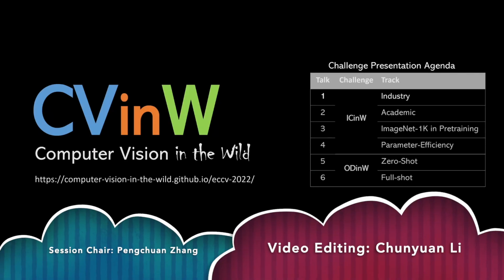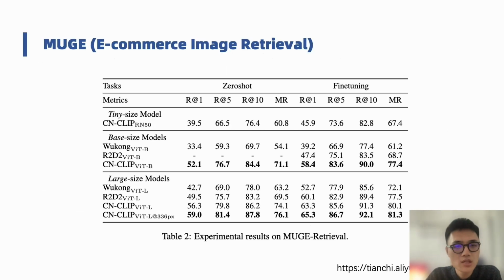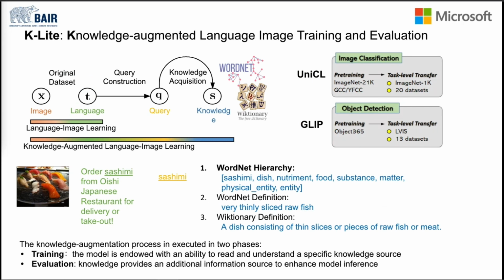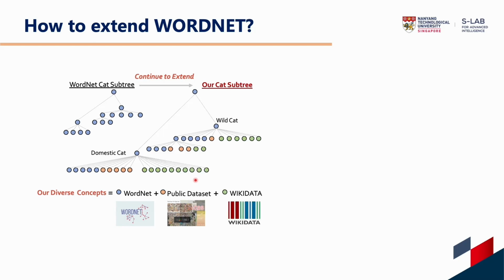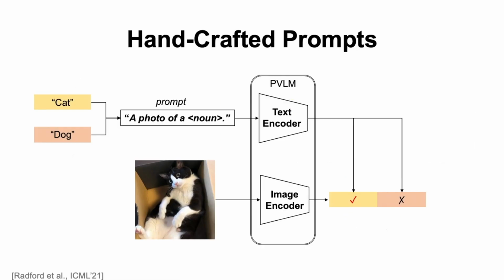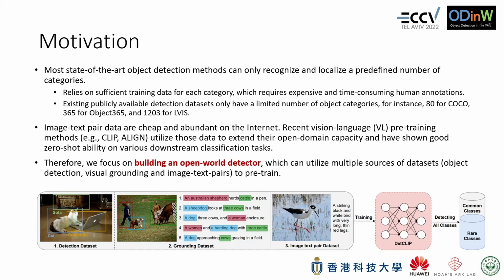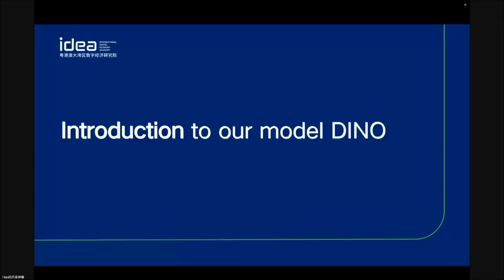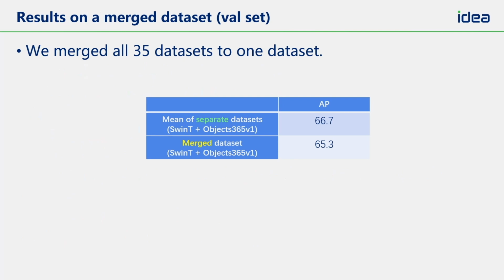Challenge Winner Team Presentations: ECCV 2022 Computer Vision in the Wild (CVinW)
ECCV 2022 Computer Vision in the Wild (CVinW): Challenge Winner Team Presentations:

Criterions
• Ranking: Top ranked methods by October 20, 2022 (3 days before the presentation date)
• Availability: Make a video presentation before Challenge
• Deduplication: No duplicated presentation between workshop paper and challenge; One talk for each track
• Note: The ranking has been changing in the past 3 days

0:00 Opening Overview

Winner team presentations (Decided by October 20, 2022)
0:22 - ICinW Industry Track | Chinese CLIP | Junyang Lin (Alibaba)
6:05 - ICinW Academic Track | K-LITE | Sheng Shen (University of California, Berkeley)
10:56 - ICinW ImageNet-1K in Pre-training | Bamboo | Yuanhan Zhang (Nanyang Technological University)
16:33 - ICinW Parameter-Efficiency | ProDA | Yuning Lu (University of Science and Technology of China)
21:33 - ODinW Zero-Shot Track | DetCLIP | Jianhua Han (Huawei)
26:41 - ODinW Full-Shot Track | DINO | Shilong Liu (IDEA & Tsinghua), Hao Zhang (IDEA & HKUST)

31:44 Ending Remark

Related Links:
- Image Classification in the Wild (ICinW):